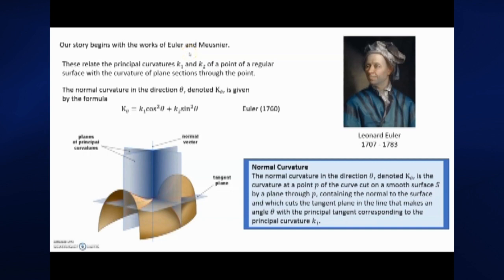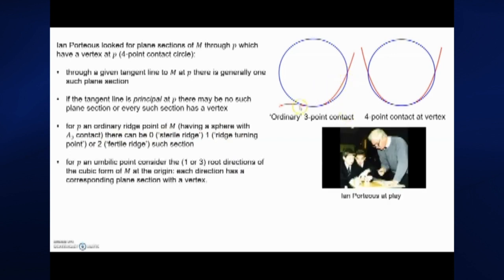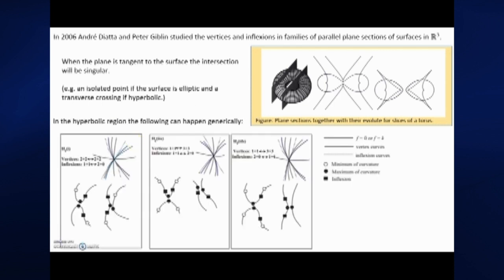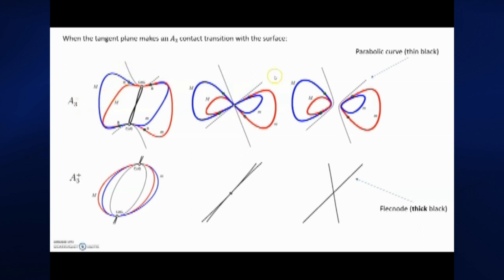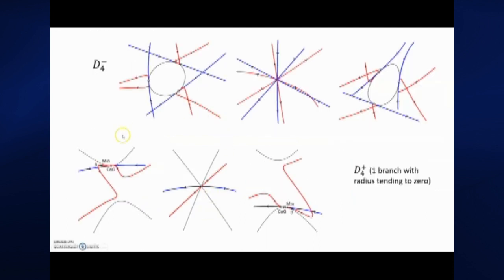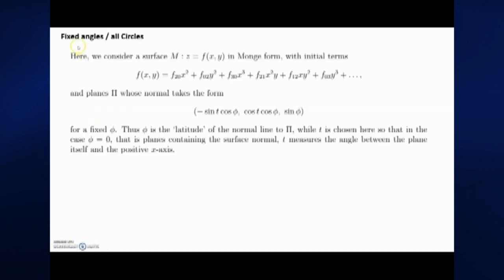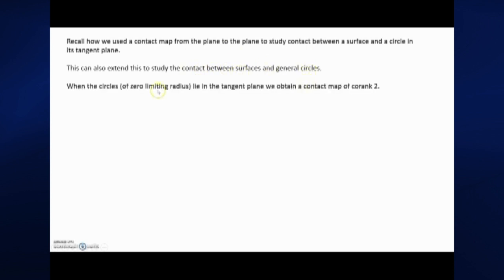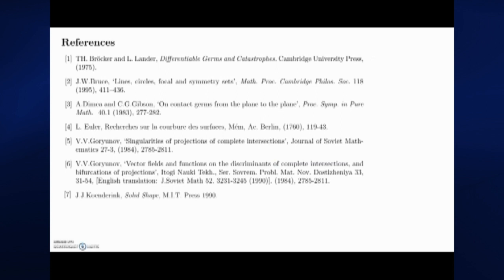Parallel Talk - Graham Reeve (Liverpool Hope University, United Kingdom)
Title: Contact of Surfaces with circles, and Euclidean invariants
Joint work with Peter Giblin and Ricardo Uribe Vargas